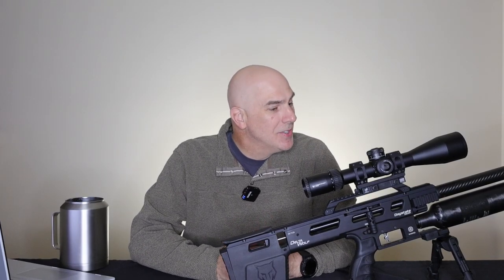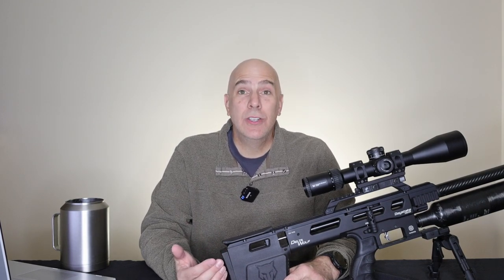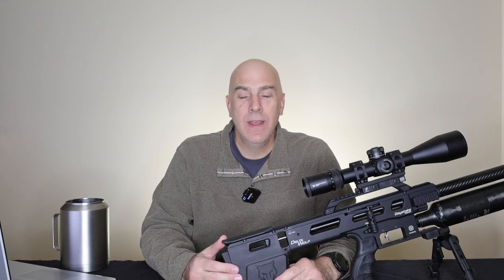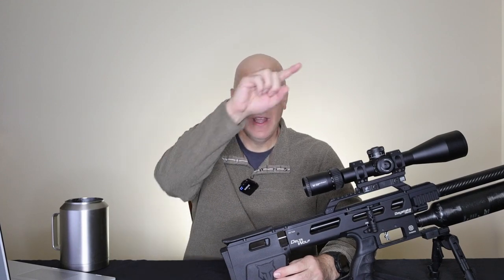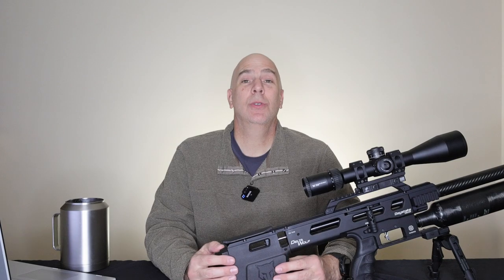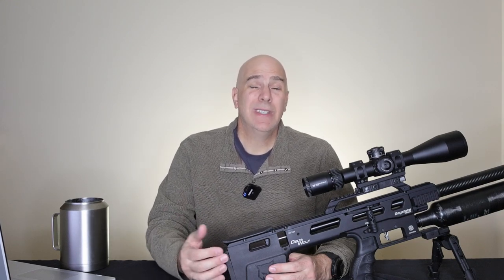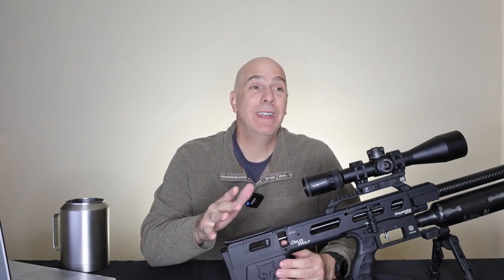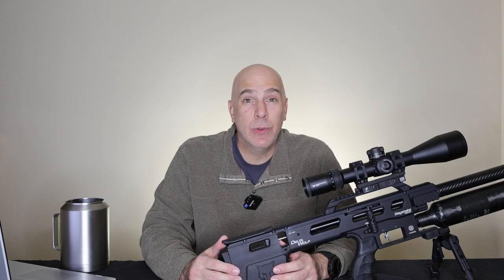AIRGUN ACCURACY VS COLD WEATHER: HOW TO IMPROVE ??